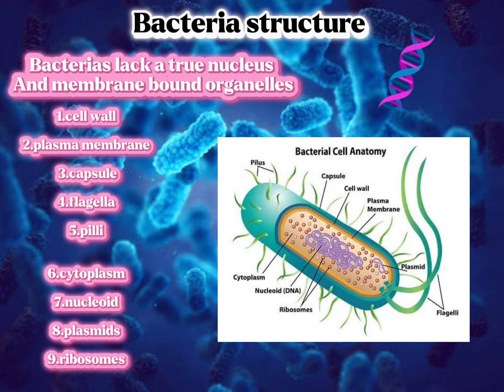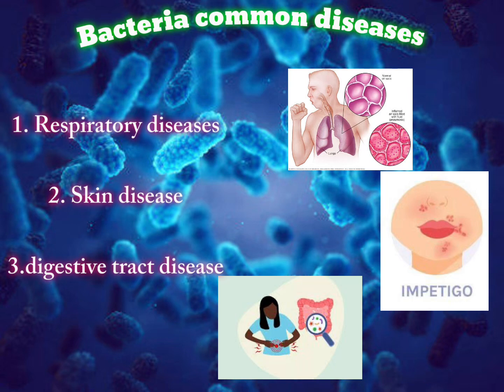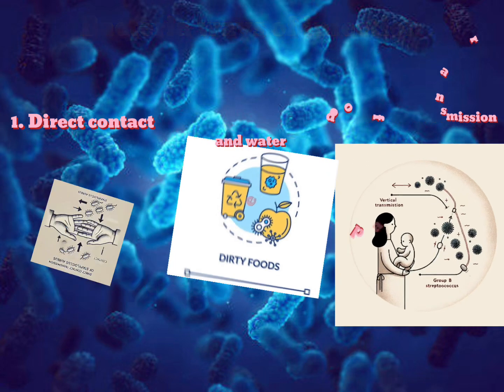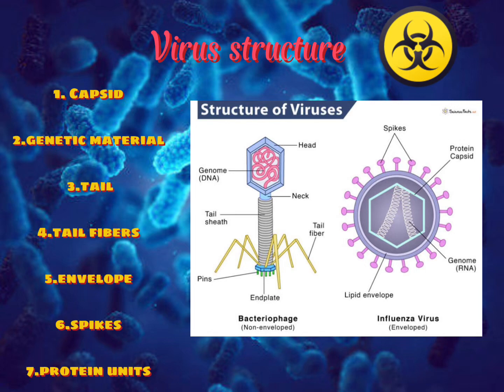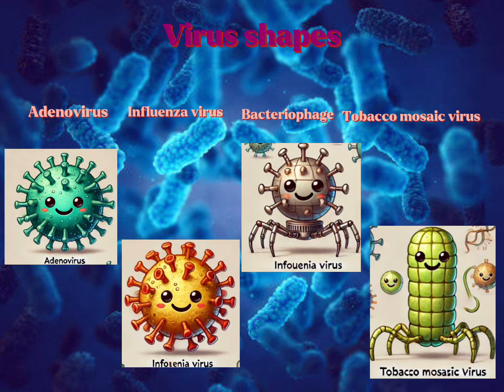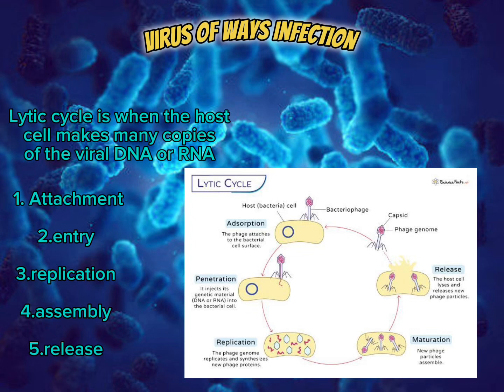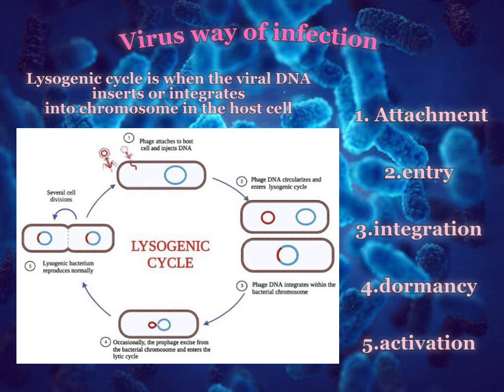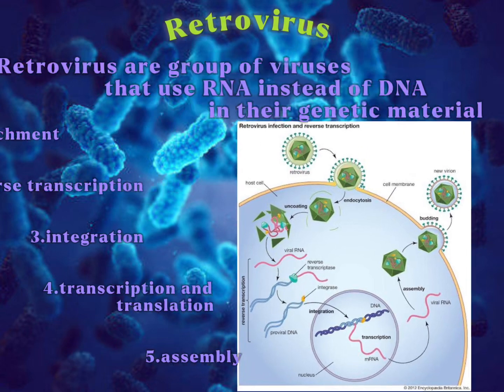Science term project bacteria and viruses